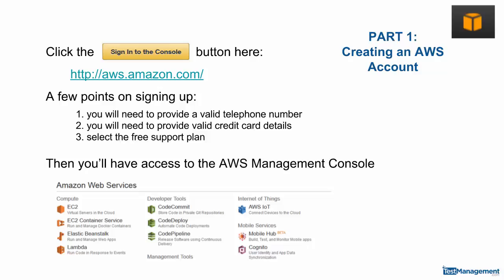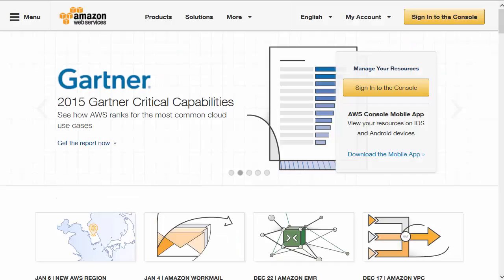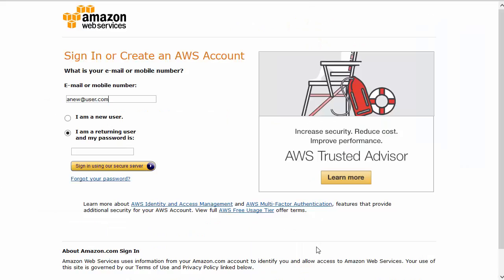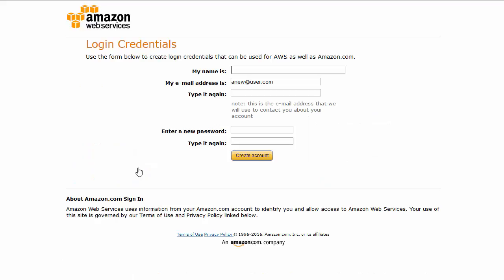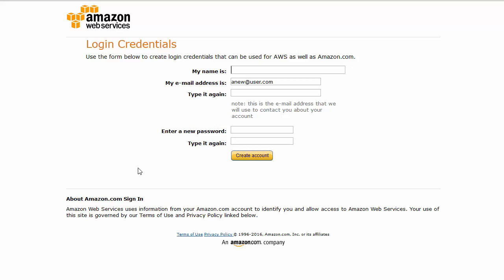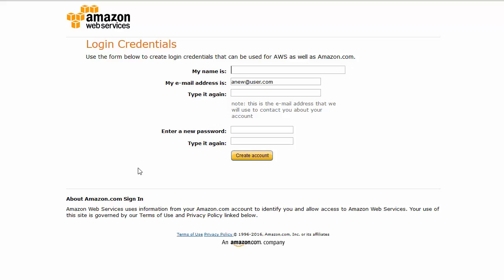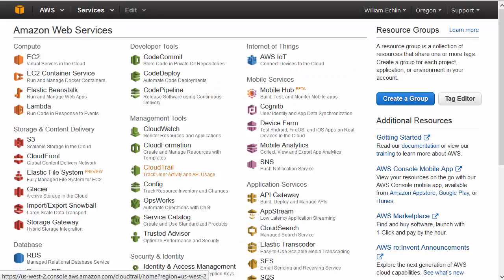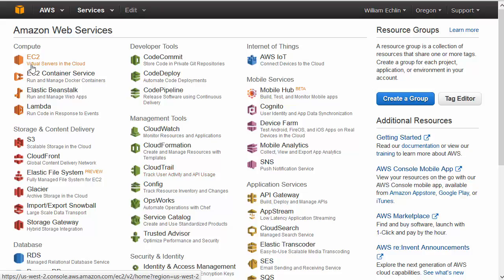Amazon Web Services for Testers Part 1 - Creating an AWS Account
Module 1 in a 6 module course focused on Building the Test Automation Framework. This first module covers a practical introduction to Amazon Web Services (AWS) for testers. This is part 1 where we talk you through setting up an AWS account.